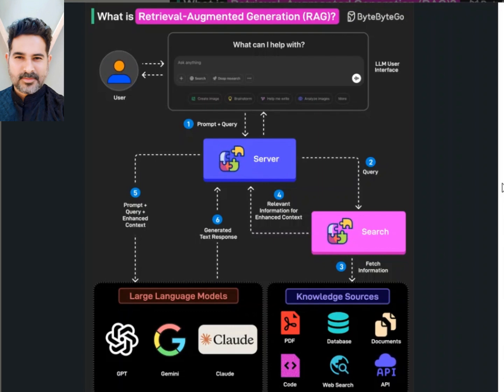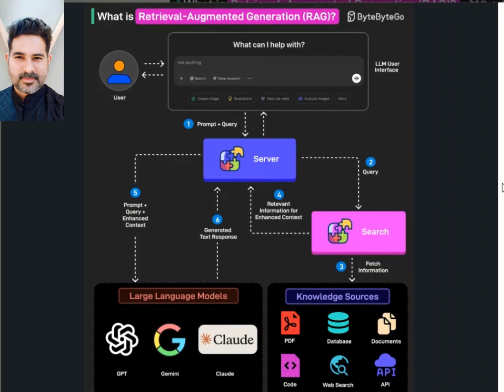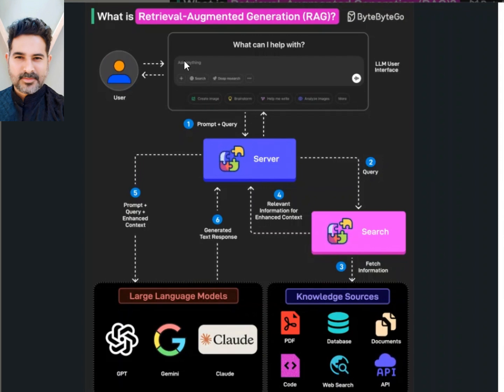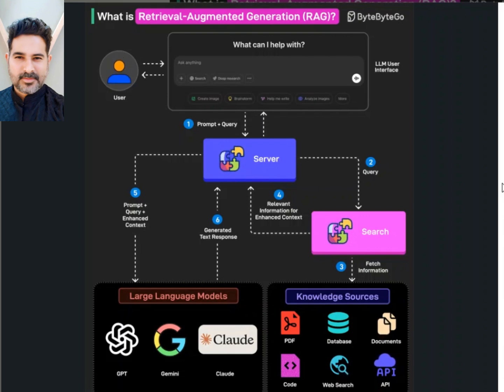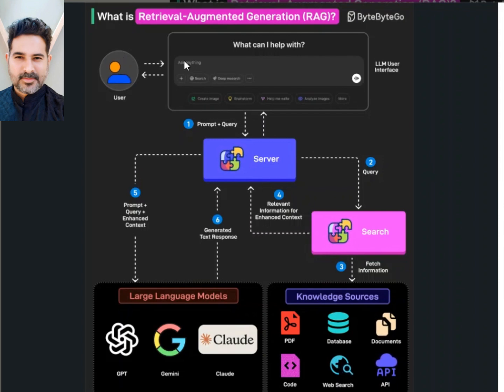RAG: The Future of AI Search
Absolutely! Here are some YouTube tags for your video, separated by commas:

General RAG & AI:

RAG, Retrieval Augmented Generation, AI, Artificial Intelligence, Large Language Models, LLM, GPT, Gemini, Claude, AI Explained, AI Tutorial, AI for Beginners, AI Technology, Machine Learning, Natural Language Processing, NLP, AI Search, AI Knowledge, Contextual AI

Specific to the Diagram/Architecture:

RAG Architecture, LLM User Interface, Server, Search Component, Knowledge Sources, PDF, Database, Documents, Code, Web Search, API, Prompt, Query, Enhanced Context, Generated Text Response